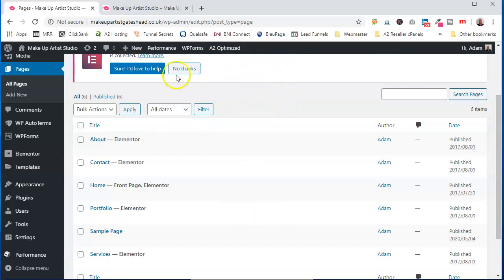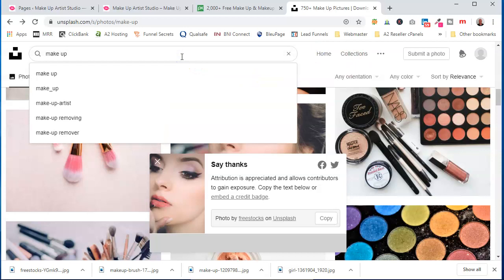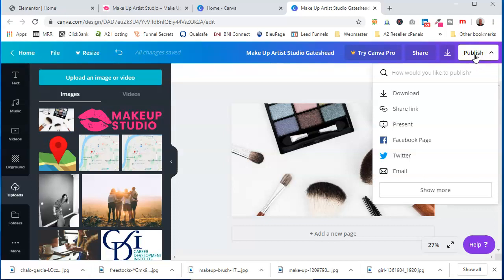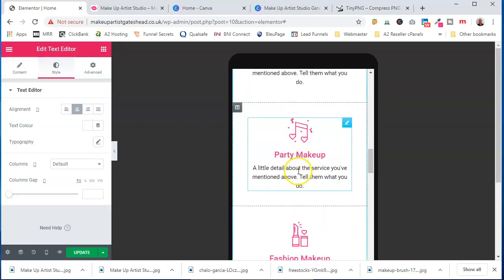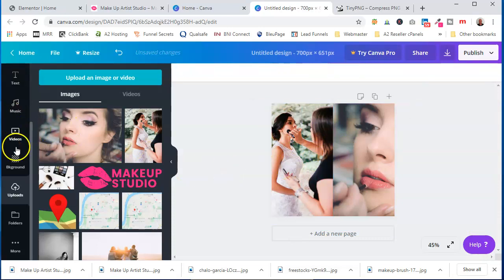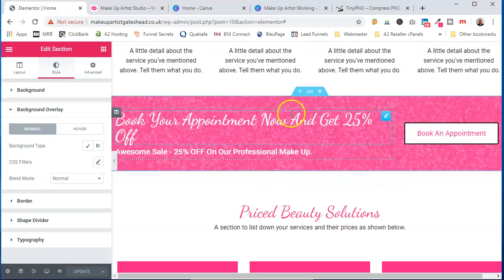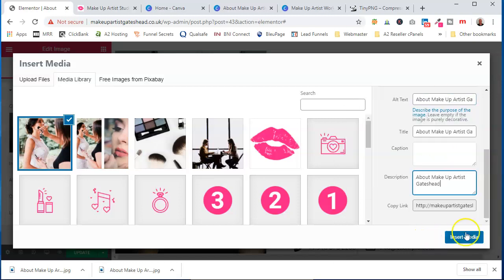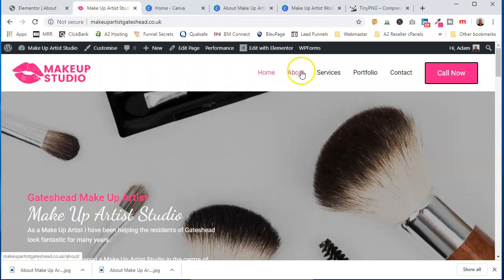Changing Your Website Images. Great Photos Sell Your Products and Services.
The use of fantastic and effective images is essential to make the most of your website, human beings are very visual creatures and read information from the photos and images on your website.

You need to make sure that the imagery you use is good for your business, best practice is to use photos of your business that you have taken or had taken professionally, however, this is not always easy to do.

Before uploading an image to your website, make sure to run it through Tiny PNG to optimise it first.
You can also use a free resource like Canva to resize images so that they load correctly on your